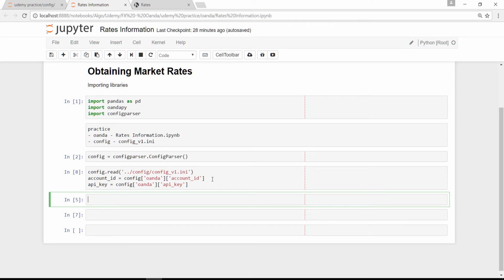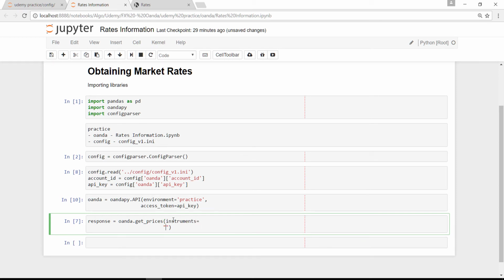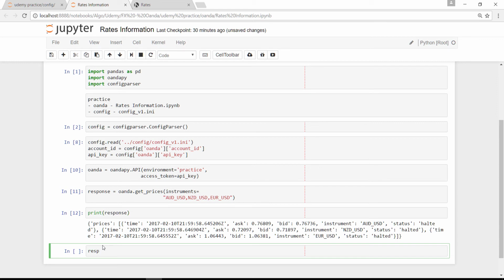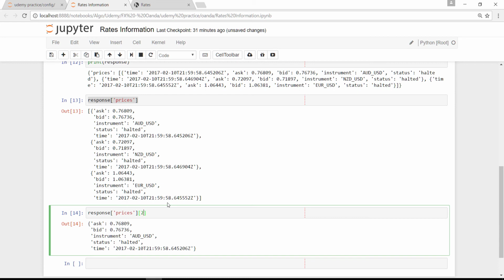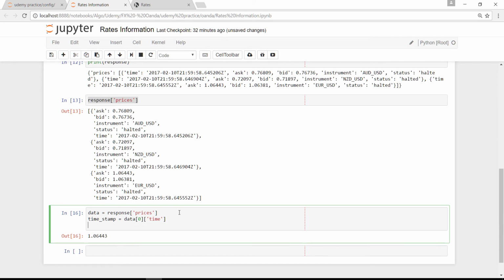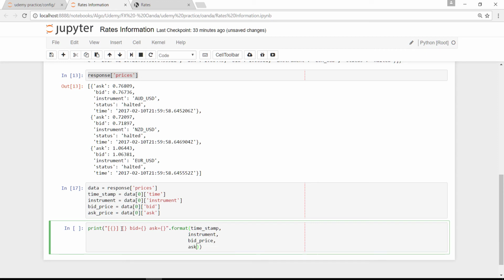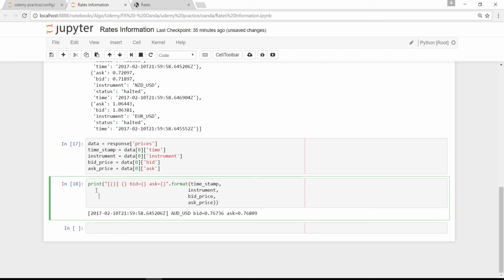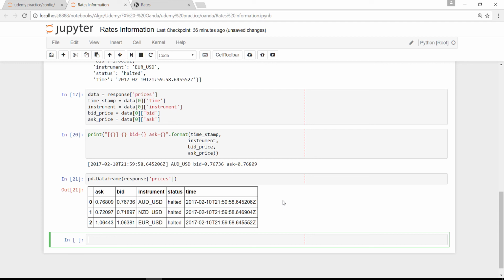Python algo Trading: FX Trading with Oanda - How to Extract Market Rates